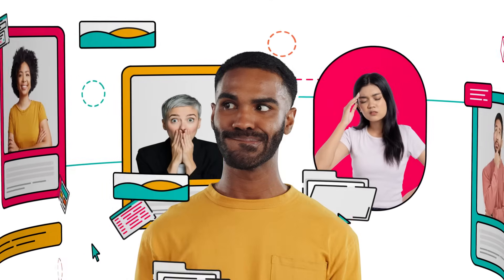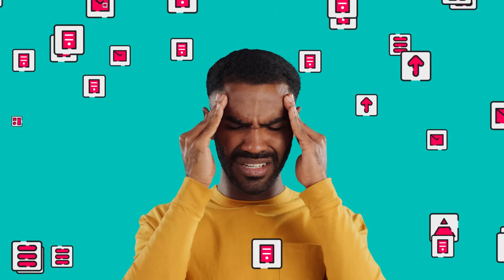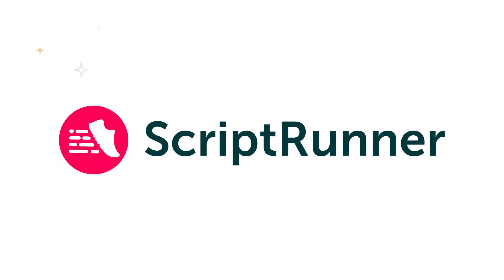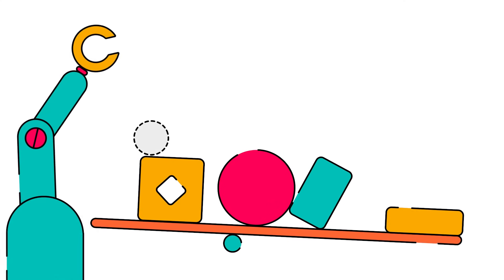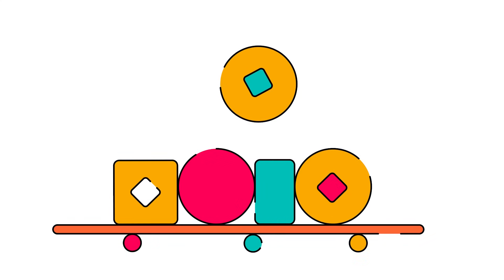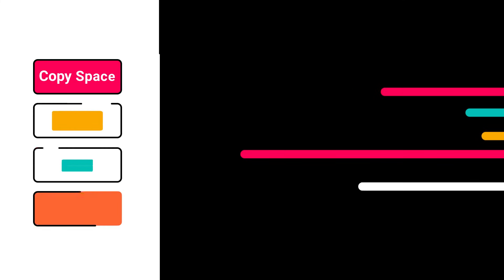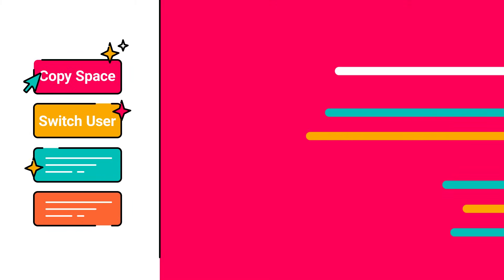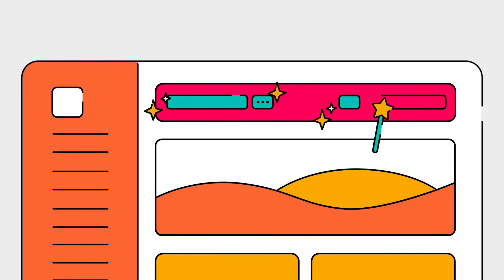ScriptRunner for Confluence Data Center: Get Confluence working the way you want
Automate work, keep your instance tidy and extend capabilities with ScriptRunner for Confluence Data Center.

Gain the power and flexibility to make Confluence fit the complex processes of your organisation.

Work faster and smarter by automating time-consuming admin tasks, managing content in bulk, and extending Confluence’s functionality with improved user experience and seamless integration with other software.

✨ Join ScriptRunner Loop, the community platform where you can ask questions, share ideas, and access resources

Follow ScriptRunner!